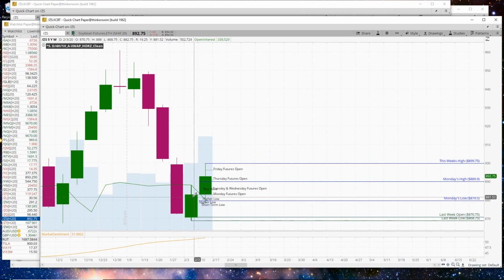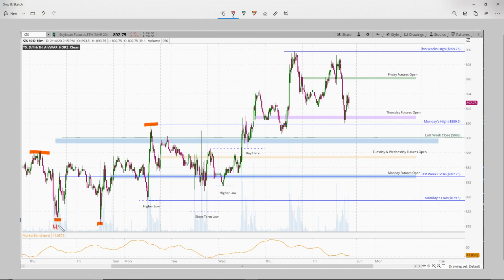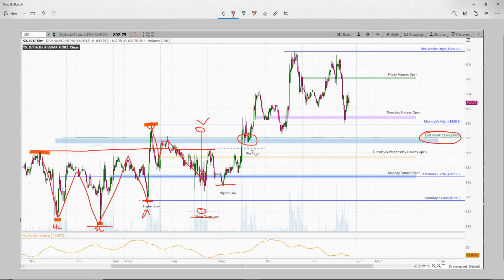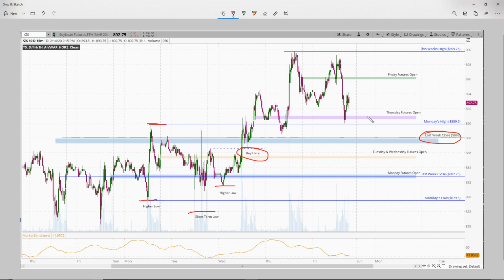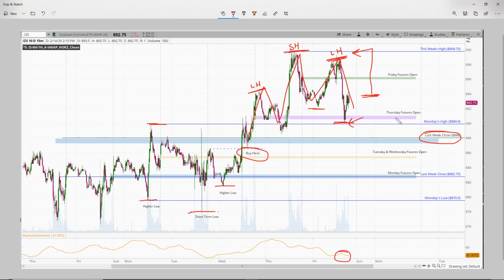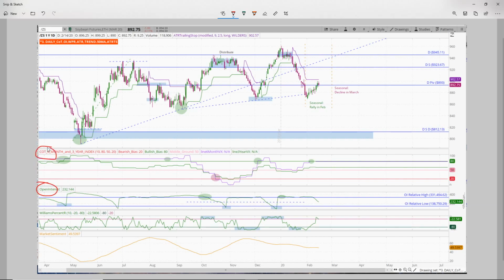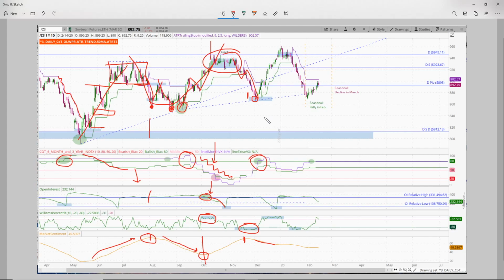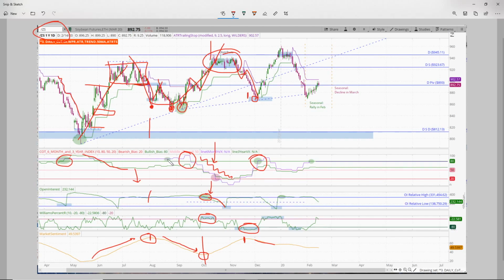SOYBEAN Single Week OHLC [Feb.16th, 2020]